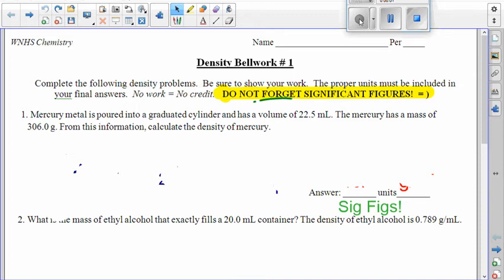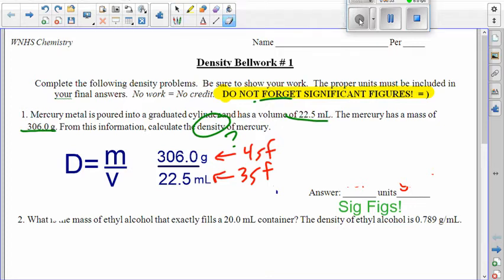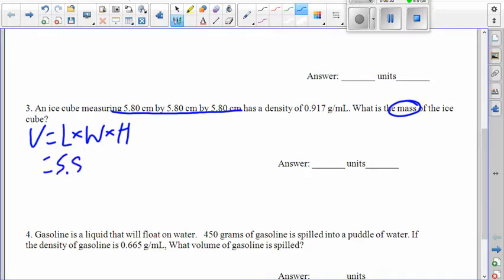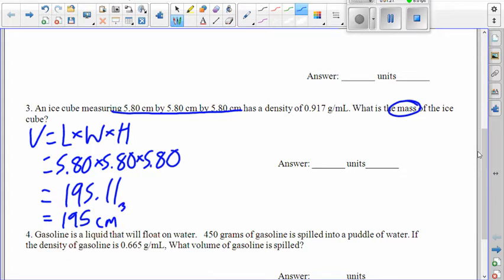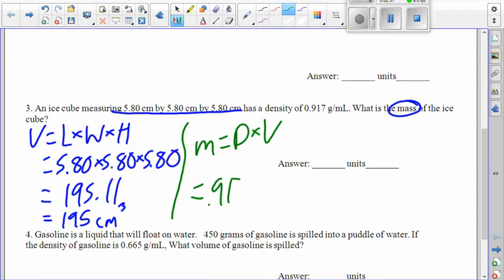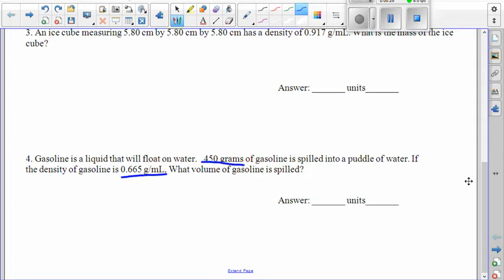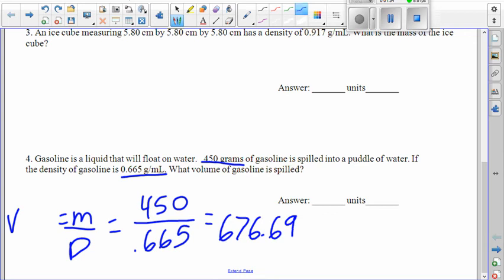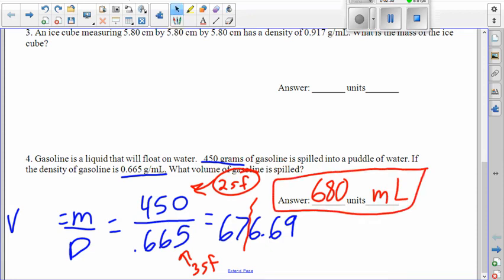Sept. 10 - Density Practice